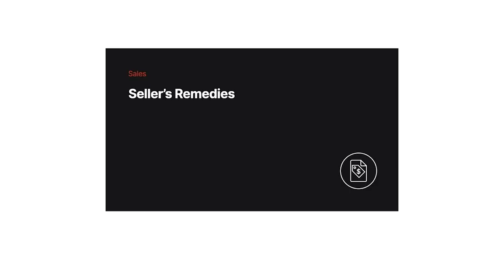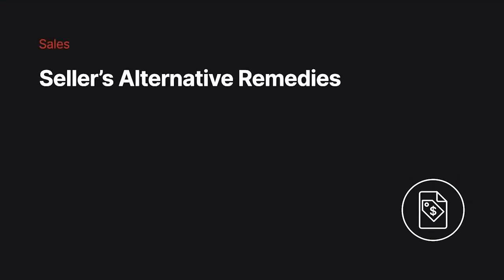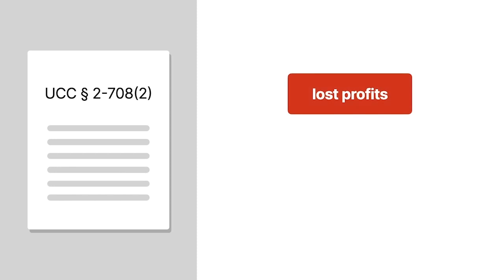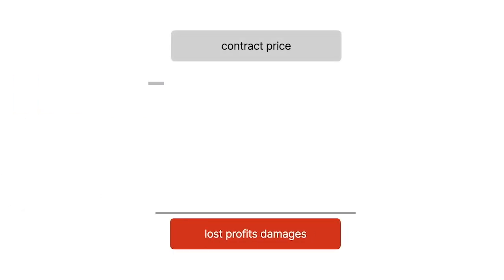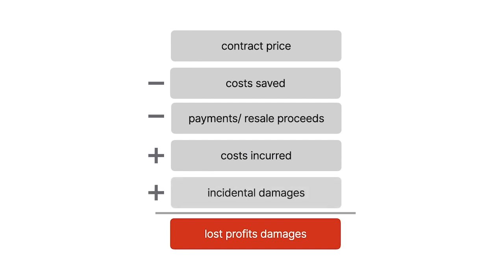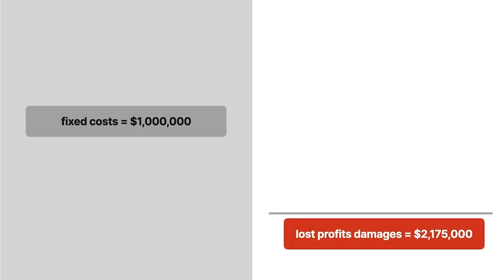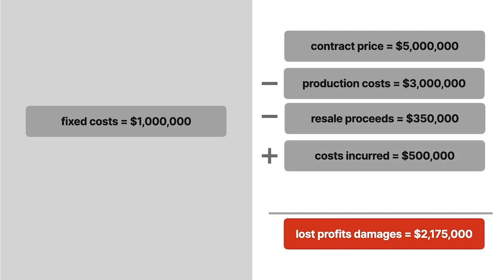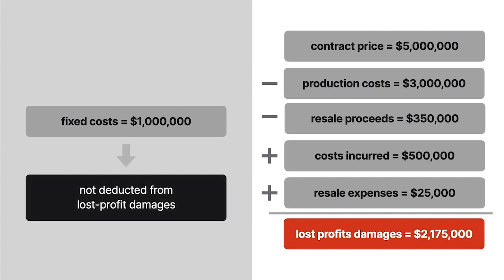Sales Law | Seller's Alternative Remedies | Lesson 23 of 26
Want more Sales Law lessons? Explore more video courses, transcripts, and Sales quizzes